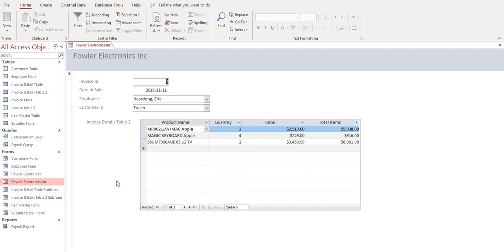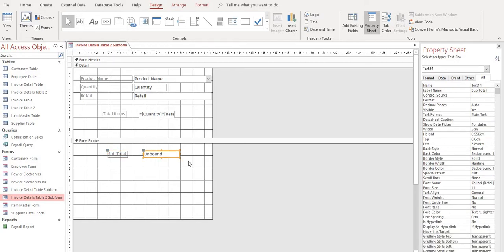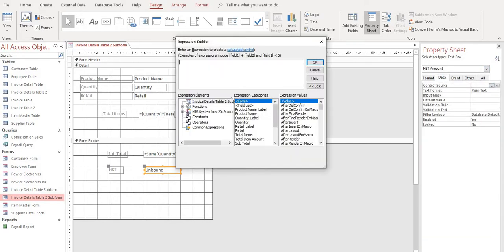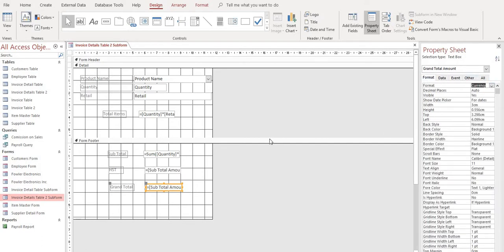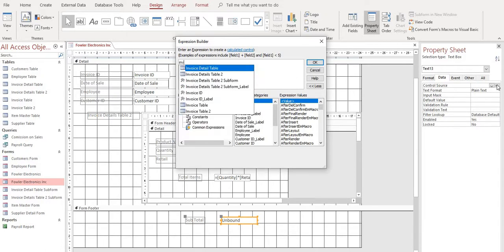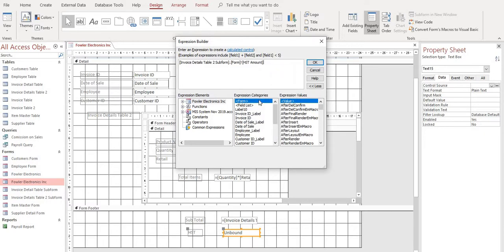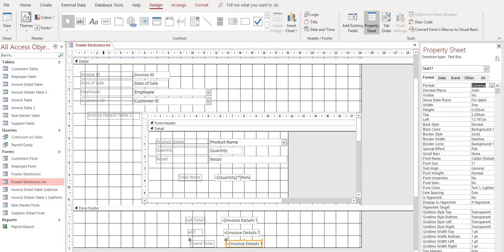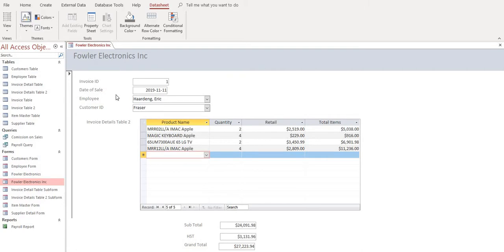Create an Invoice in Microsoft Access Part 4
How to Create an Invoice in Microsoft Access Part 4